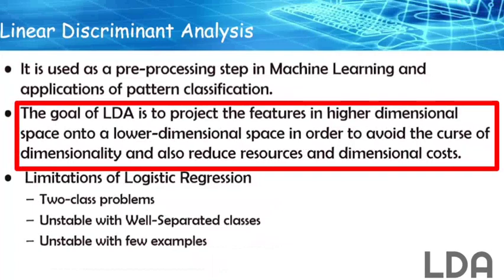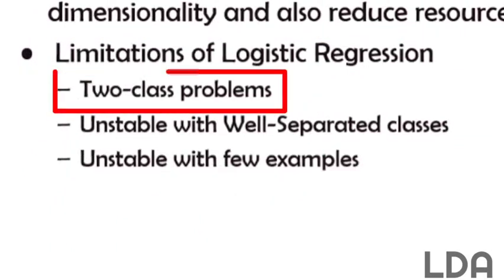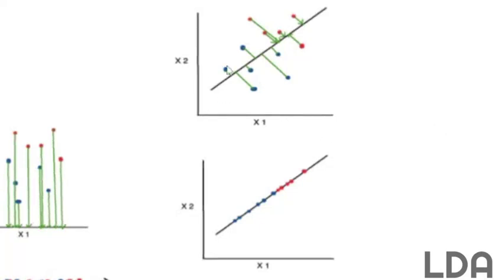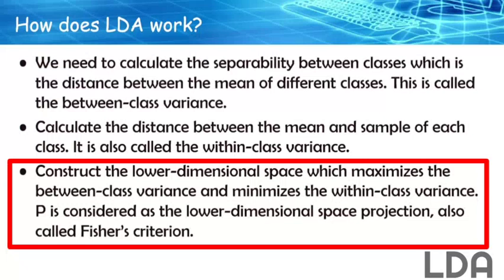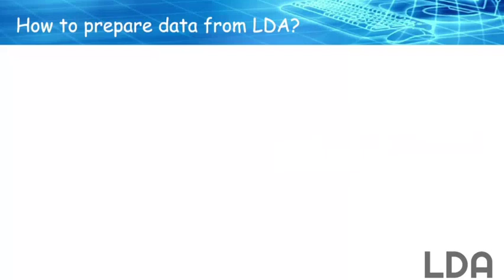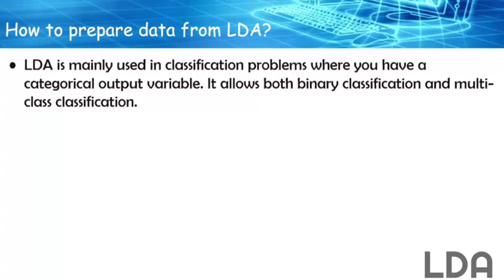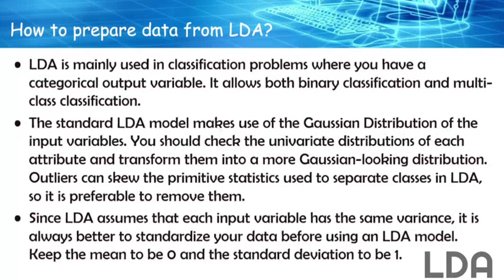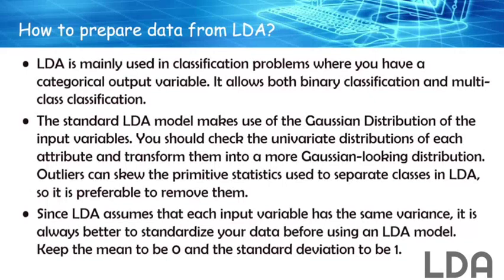Linear Discriminant Analysis | Lecture 63 | Machine Learning